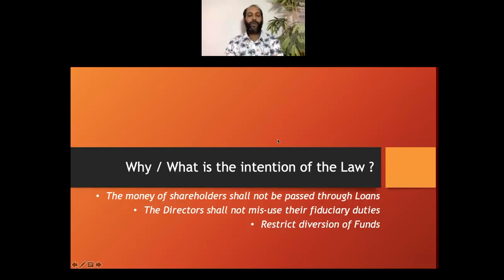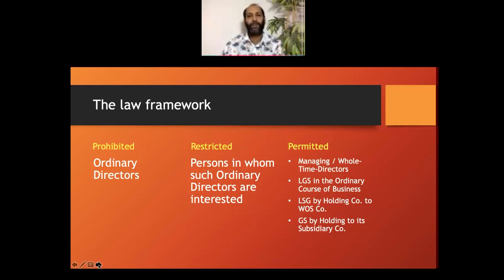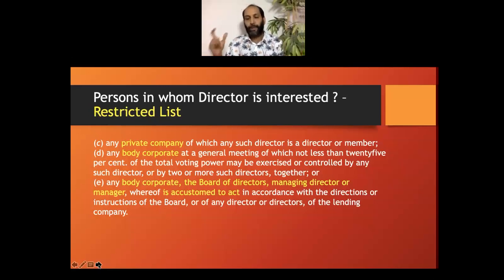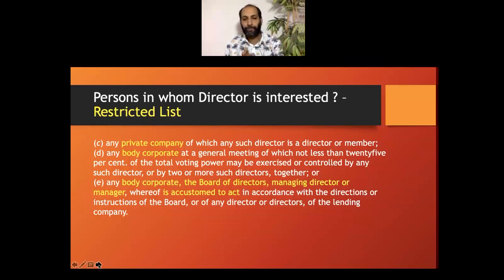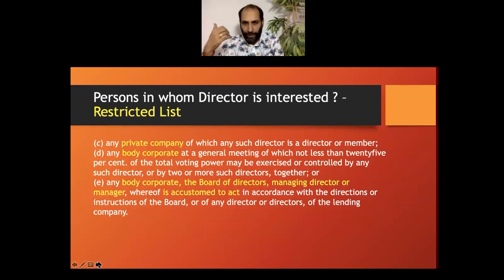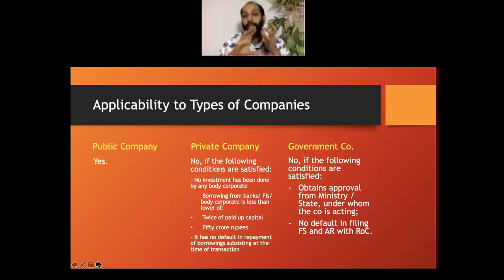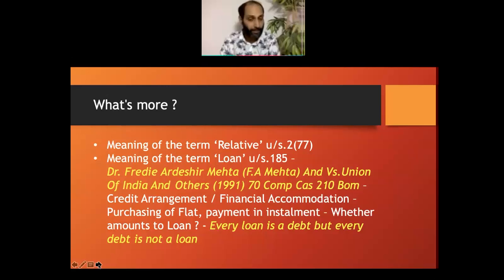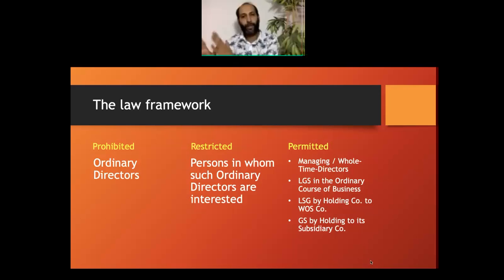CA Final Law: Loan to Directors, Analysis of Sec.185, Live Webinar by CS Bilu Balakrishnan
Live Webinar dated 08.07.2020 - Recorded Version - Loan to Directors, Analysis of Provisions u/s.185 Companies Act, 2013 by CS Bilu Balakrishnan | Very useful for CA Final Students for their Corporate & Economic Laws Paper. The presentation / PPT in the video is not been fully loaded due to live webinar.